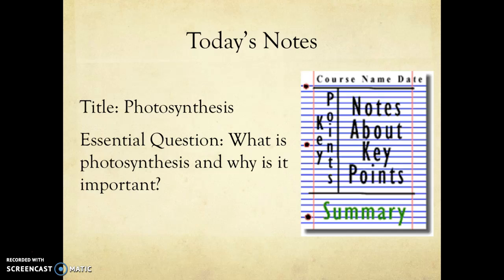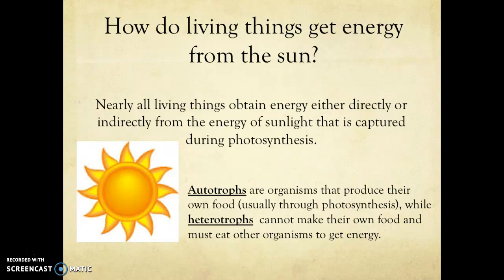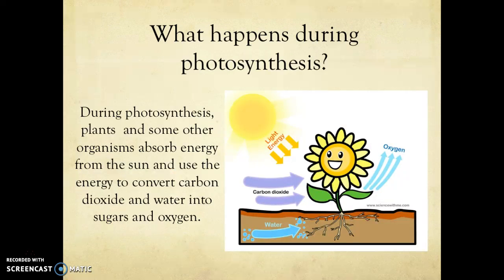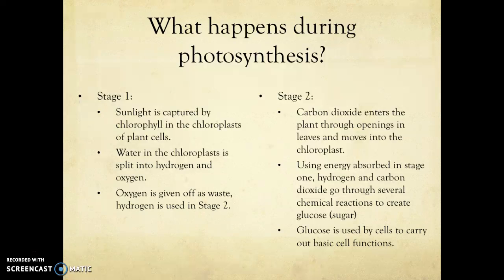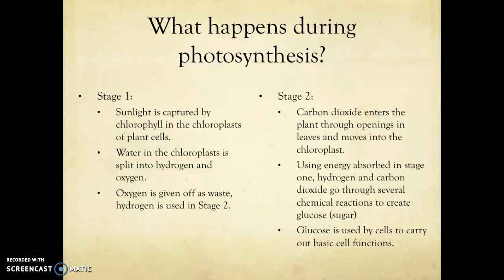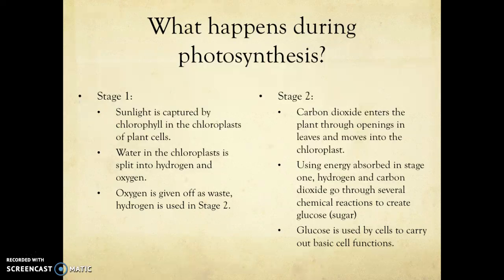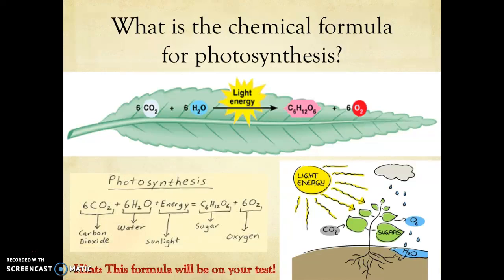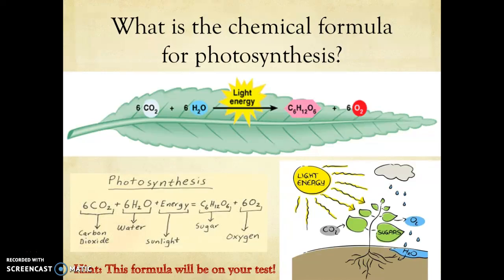Photosynthesis Notes (1/30/17)